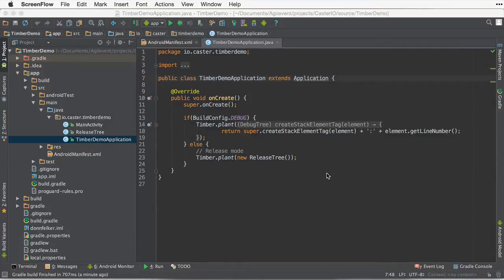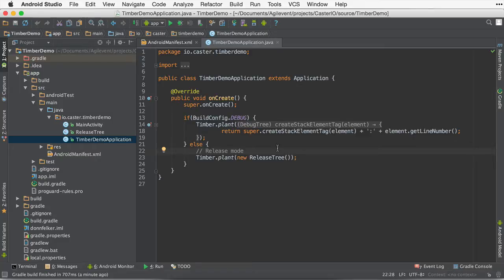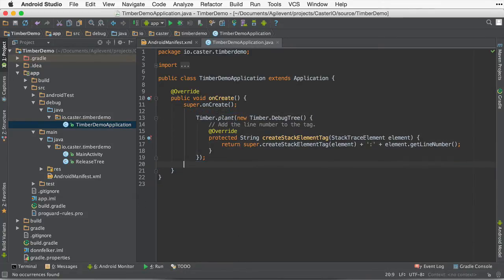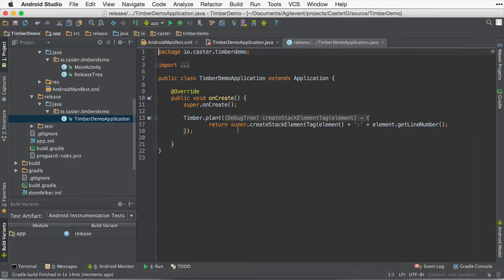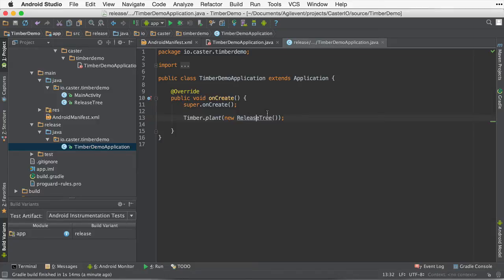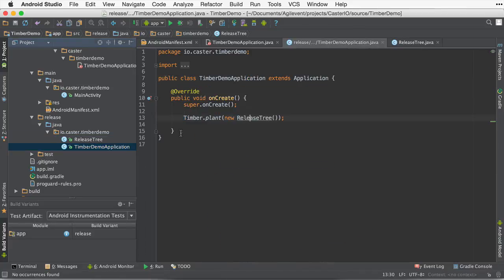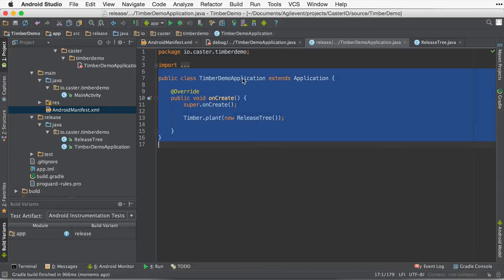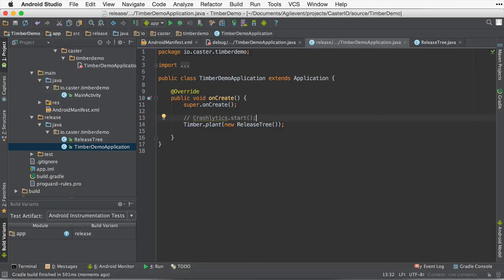Customizing Timber Behavior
In this video you'll learn how to customize Timber logging behavior. This video includes:

- Customize the Tag in Timber to include source code line numbers
- Only log debug in the debug builds using build variants
- Restrict logging for release build variants.
- How to log caught exceptions to crash reporting tools like Crashlytics